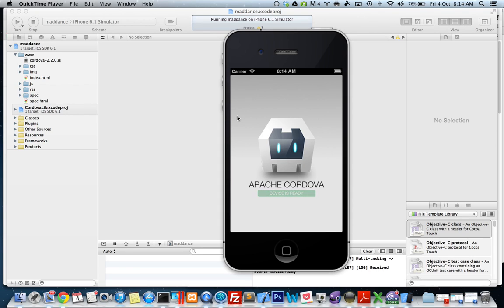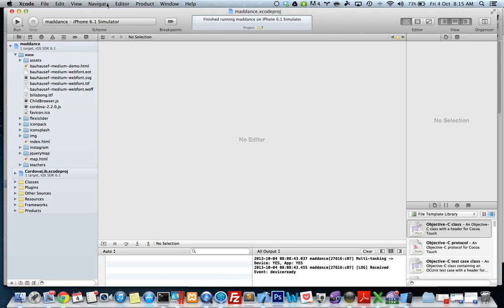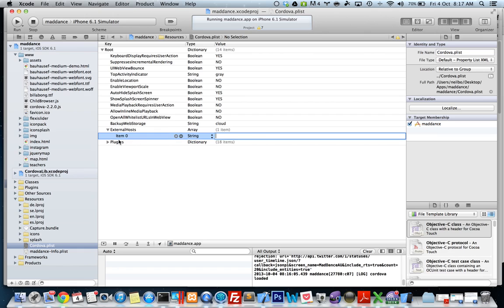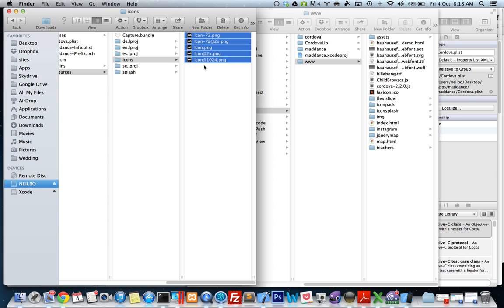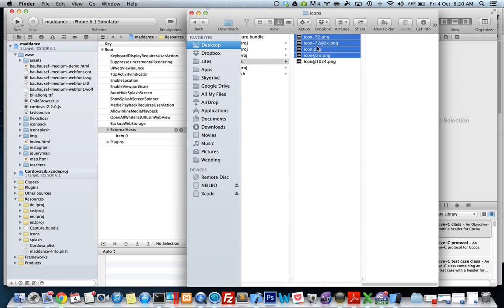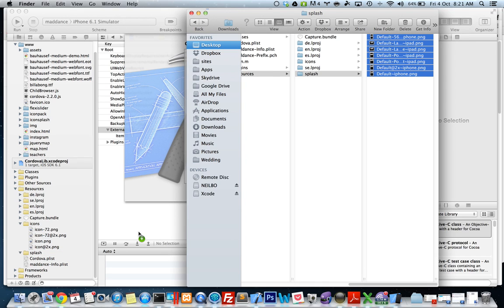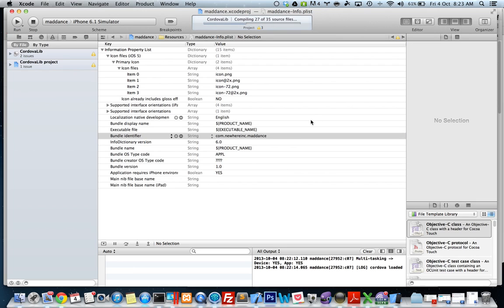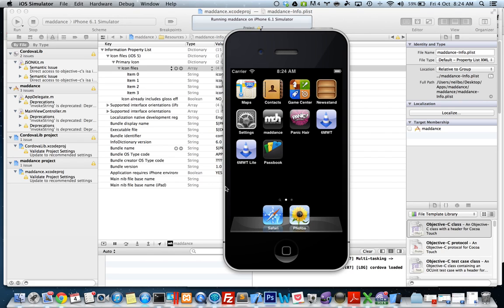Getting Started with PhoneGap Part 2 of 3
This episode shows you how to configure your new PhoneGap project and turn it into a real app. Let's put some meat on those bones! I will show you where to put your working files, how to whitelist your external hosts, where to put your icons and splash screens.